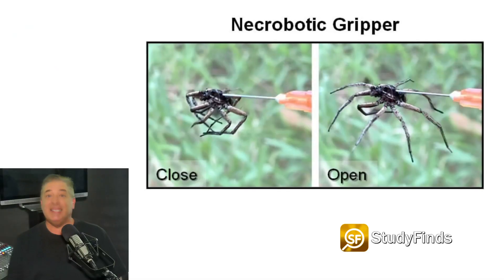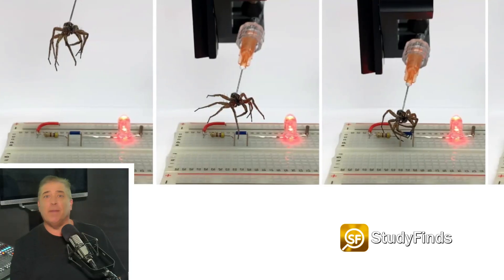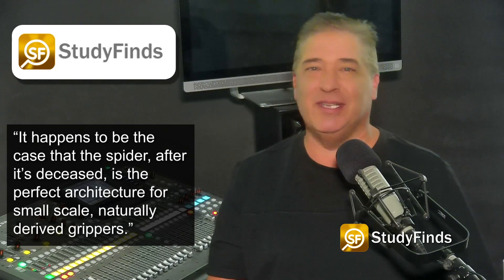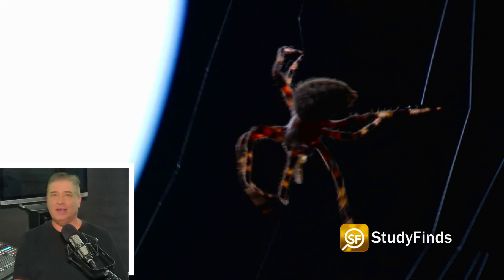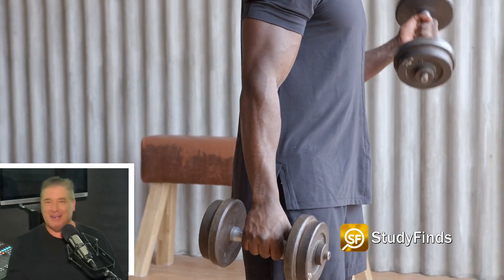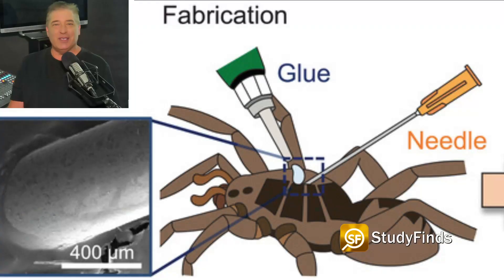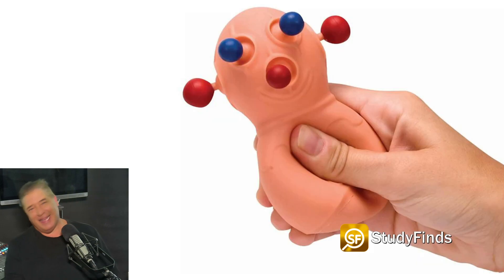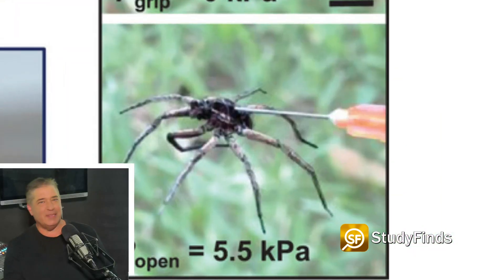Zombie Spiders! Scientists Turn DEAD Spiders Into Robots!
Dead spiders have been turned into robots – or as I like to call them ZOMBIES – by Rice University mechanical engineers!

Hi there, I'm the Study Finds Guy, Geoff Allen and This creepy story is in a new report at Study Finds.

So who woke up one morning and decided we need this? This is something straight out of a horror movie.

I will say it again... In a new study, engineers repurposed dead spiders as mechanical grippers that can blend into natural environments while picking up objects that outweigh them. They called this research “necrobotics.”

Video & Image Credit:
Videvo – Videvo.net
Pexels.com
Amazon
Preston Innovation Laboratory/Rice University